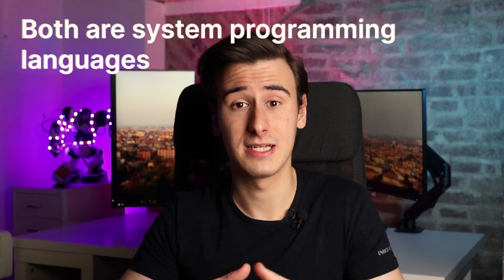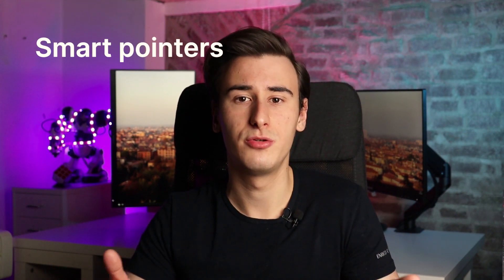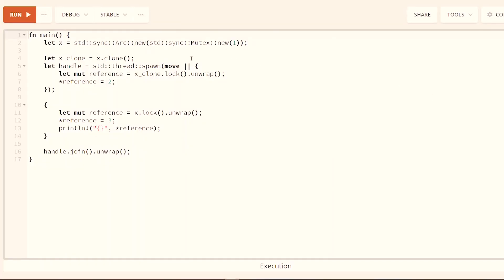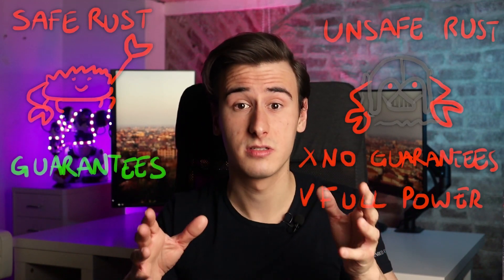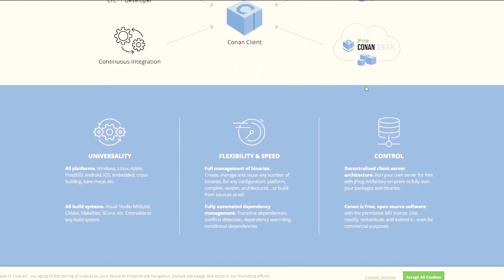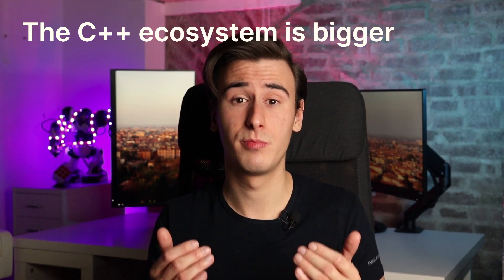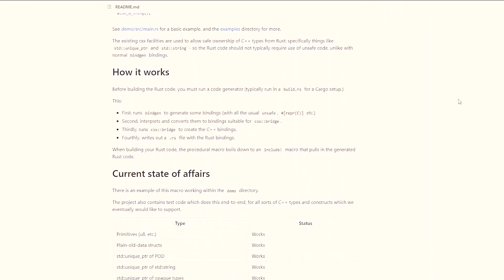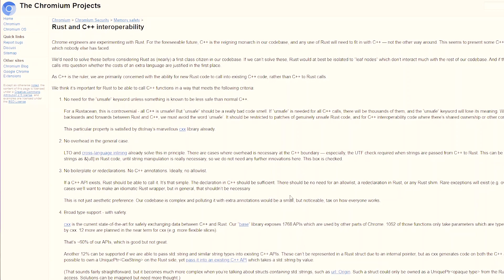Rust vs C++ | Which is Better and Why?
Which of the two languages is better? In this comparison, we are going to discuss the main differences between C++ and Rust, along with their respective advantages.

Topics:
00:00 Introduction
00:22 System Programming
00:46 Memory management
01:42 Data races
02:31 Unsafe Rust
04:07 Package management
04:45 Ecosystem
05:04 Interoperability (FFI)
05:38 Macros
06:29 Which is better?